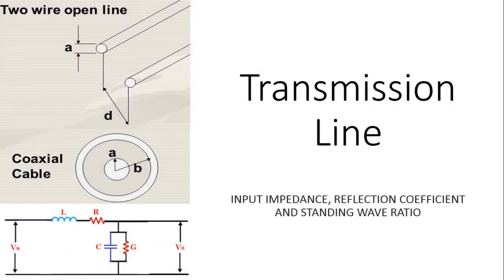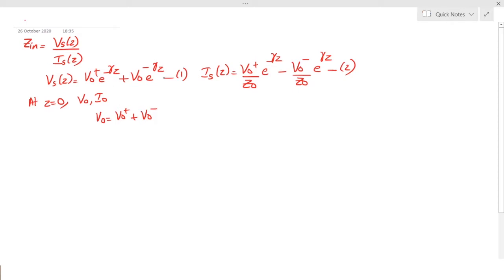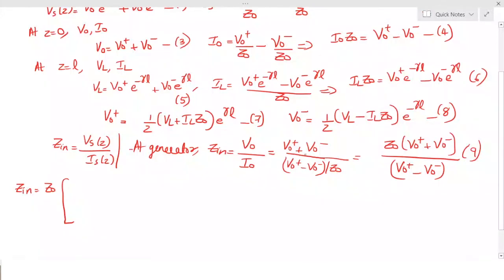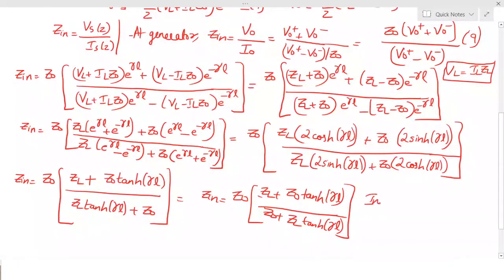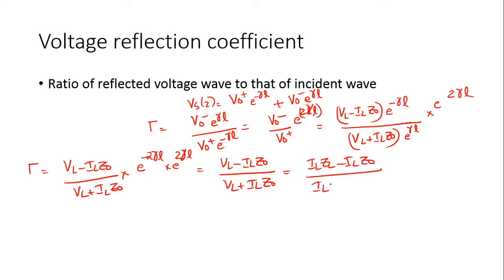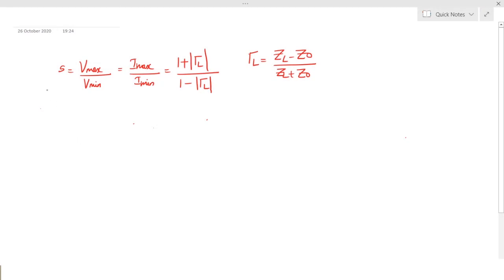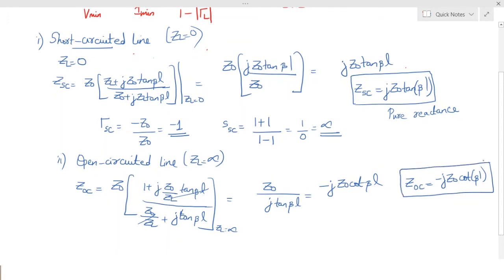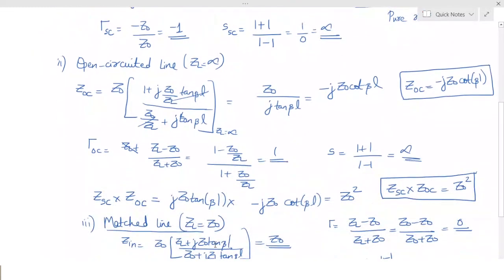KTU | ECT 302 | Electromagnetics | Transmission Line - Class 3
Transmission line - deriving equations for input impedance, reflection coefficient and standing wave ratio - Cases of short-circuited line, open-circuited line and matched line